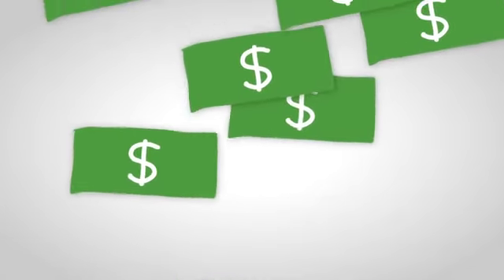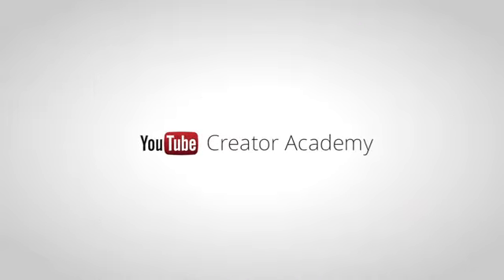How can my videos earn money YouTube